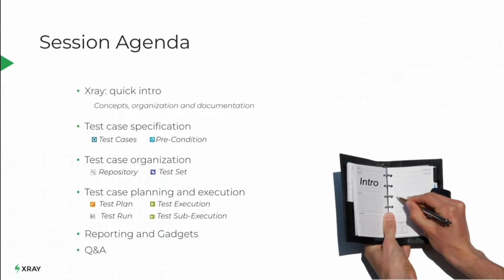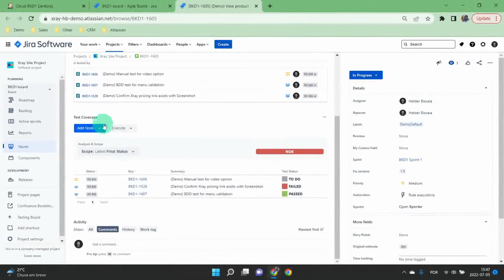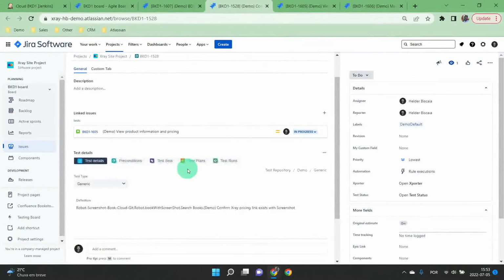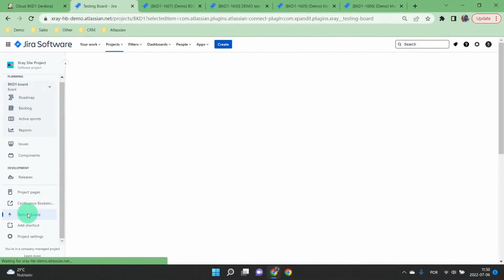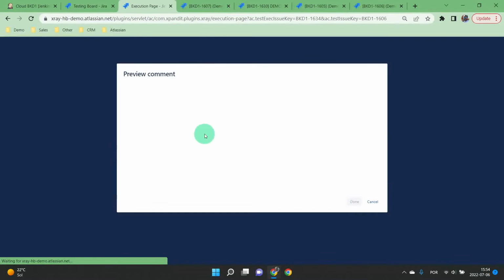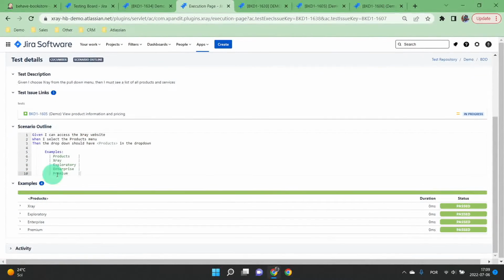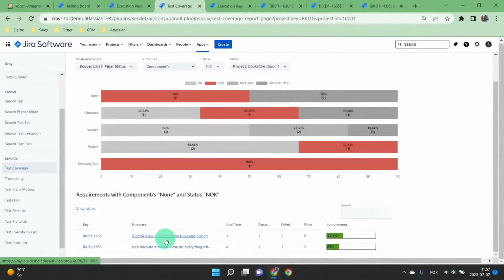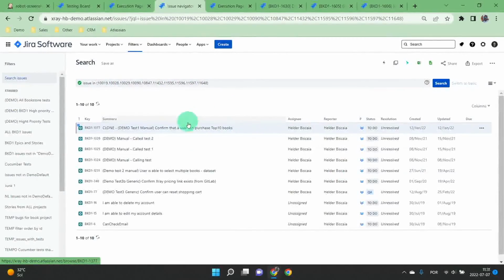Xray Cloud - Full Product Walkthrough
✅ Watch a full Product Walkthrough of Xray Cloud. Follow the entire lifecycle of how to specify, organize, plan and execute tests using Xray and how to make the most of the reports and gadgets.

🚀 Xray is the leading Quality Assurance and Test Management app for Jira. More than 10 million testers, developers and QA managers trust Xray to manage 100+ million test cases each month. Xray is a mission-critical tool at over 10,000 companies in 135 countries, including 137 of the Global 500 like BMW, Samsung and Airbus.

🔎 Start developing better software with Xray - Test Management.

The Complete Guide to Xray Test Management for Jira

Blog post: 5 ways Xray improves your agile testing in Jira

Xray Academy: Take a course and learn how to use Xray